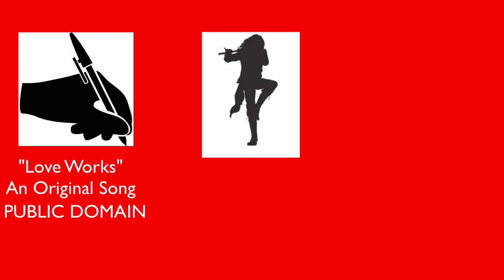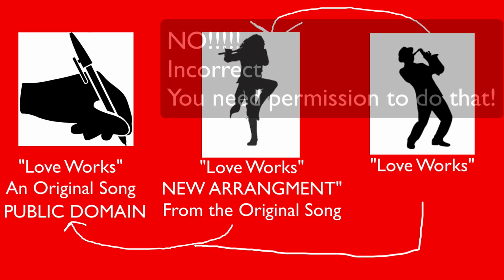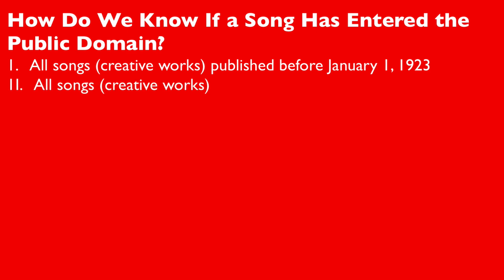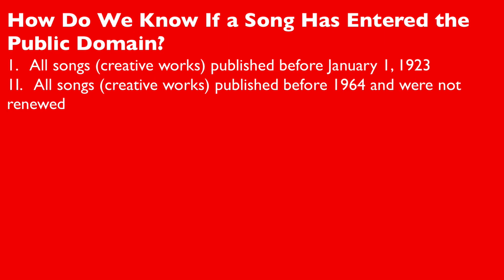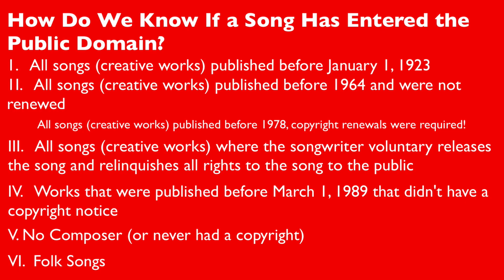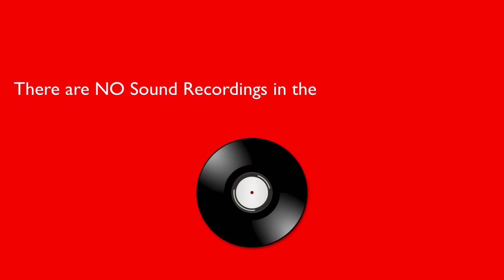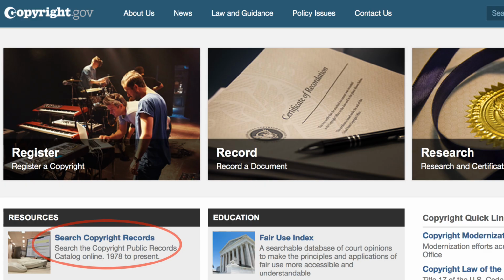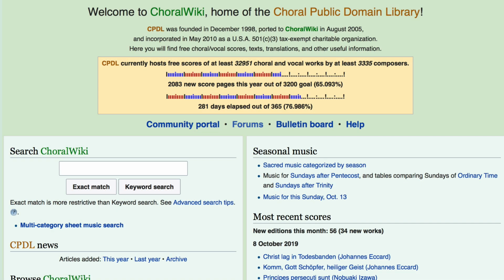9 Music in the Public Domain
MUSIC COPYRIGHTS MADE EASY - 9
Music in the Public Domain